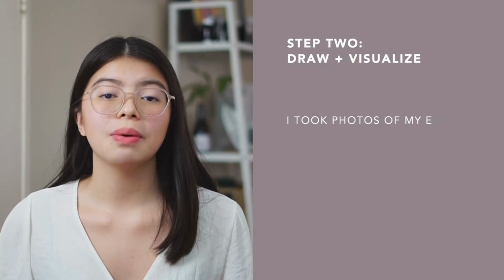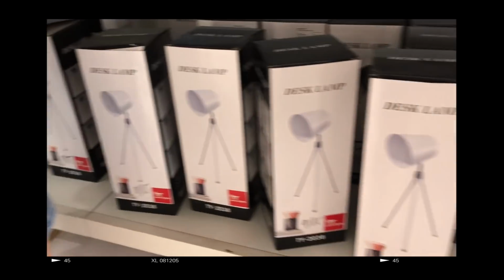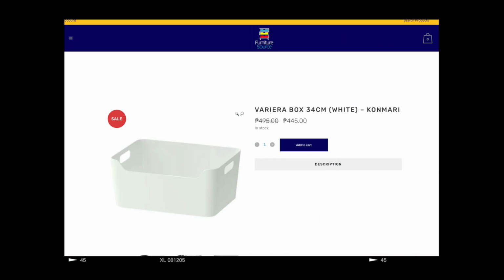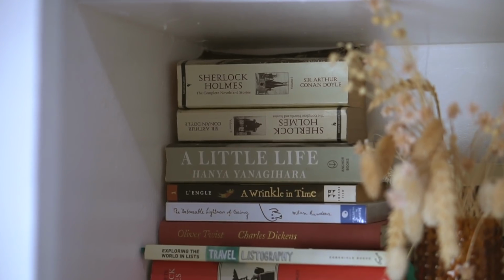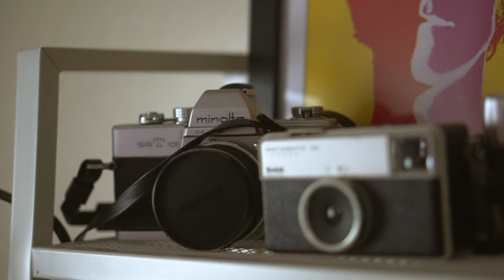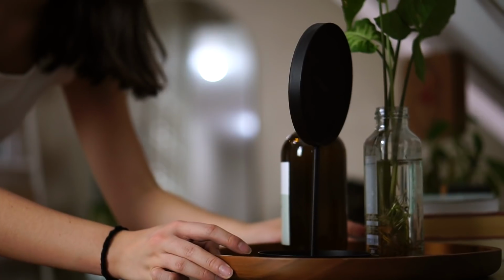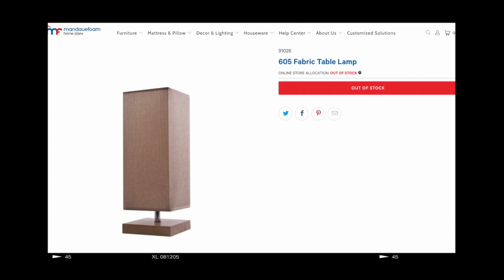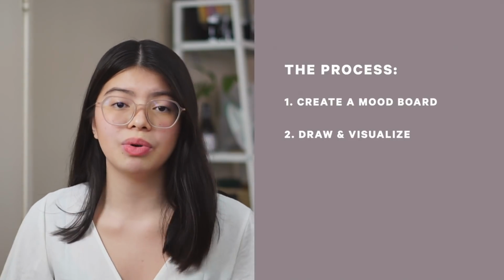Redecorating my bedroom | Minimalist, Pinterest-y, & Budget-friendly (Philippines)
↓ ↓ furniture & decor linked below ↓ ↓

Finally! It's been 7 long years since we last decorated and fixed our room, but yay (!) we did it. In this video we transform our 'Tiffany & Co.' looking bedroom into an ~aesthetic one, filled with plants, random things we found around our house, abaca baskets, and Ikea pieces-all of which we are proud to call ours :)

✰ CHAPTERS ✰
02:18 - PROCESS
03:33 - WORKSPACE
06:08 - CORNER
07:24 - DRESSER
08:09 - BED(/SIDE)

→ Bed Frame | Custom-made
→ Bedside Table | Custom-made

→ Organizer | Mumuso
→ Prints & Frames | Custom-made
→ Table | Custom-made

Love,
Sofia